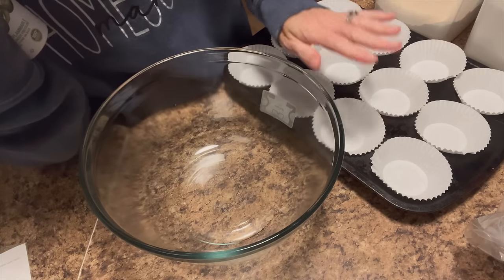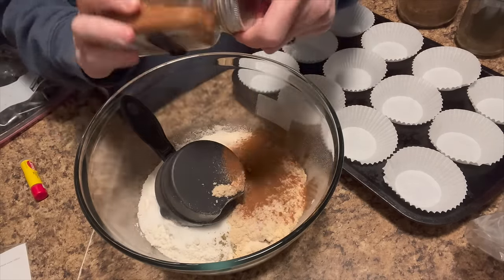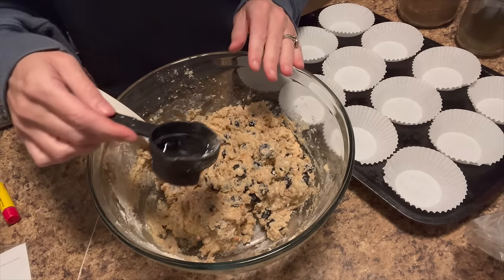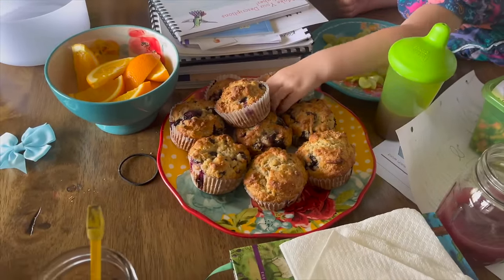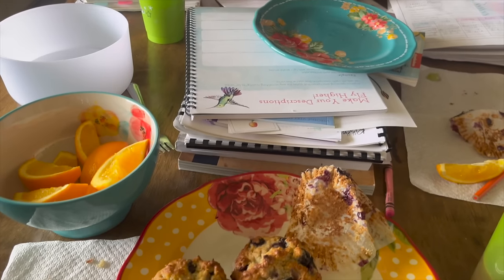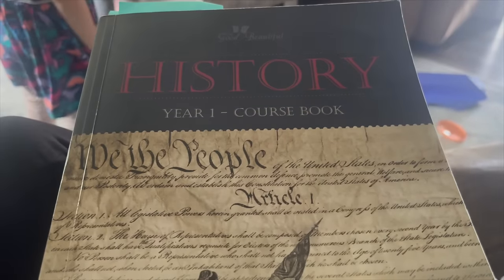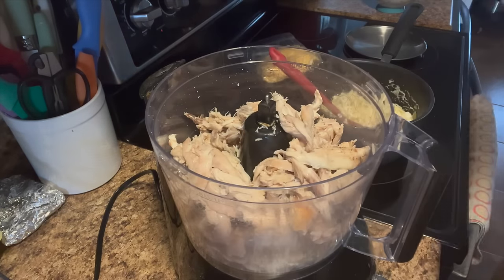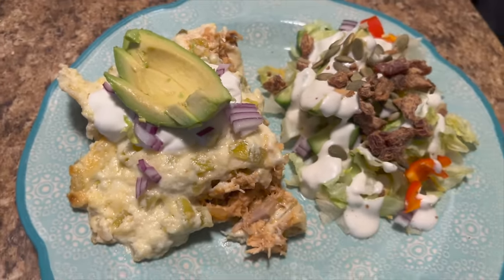WHITE QUESO CHICKEN ENCHILADAS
Welcome back everyone!  Today I share an easy homemade quest for enchiladas and also some delicious muffins!

Muffins:
2 c flour
1/2 c sugar
3 tsp baking powder
1/2 tsp salt
3/4 c milk
1/3 c oil
1 egg
3/4 c chocolate chips (I used blueberries)

*combine flour, sugar, baking power, salt, chocolate chips & mix
*in separate bowl combine milk, oil & eggs
*combine and fill 12 muffin cups
*bake 20-25 min

**COMPANY LINKS**

The Good and the Beautiful Science for Little Hearts and Hands & Waves

FlashFood code to get $3 free (and give me $3):  TIFF3EFHY

*KITCHEN:*
Beautiful Air Fryer
Ninja Blender
CuisinArt Knife Set
Stainless Steel Bowls
Stainless Steel Plates
Stainless Steel Silverware
Carey Digital Canner
Presto 23qt Pressure Canner
Electric Kettle
Mason Jar Pour Spouts
Mason Jar Tops for Straws
Quart Mason Jars
Stainless Steel Straws
Pullman Bread Pans
Bread Machine
Rice Cooker
Instant Pot
Keurig Duo
Kitchen Aid Food Processor
Flour/Sugar Containers
Colorful Silicone Utensils
Pioneer Woman Batter Bowl
Dutch Oven
Nonstick Pots & Pans

*BIBLE + BOOKS:*
Kindle Paperwhite
Beautiful Word Bible
Beautiful Devotional
Gratitude Journal
3 Year Q&A for Kids
Kids for 10 Tablets

*HOME:*
Thin Dry Erase Markers
Cat Tower
Cat Water Fountain
Stick Vacuum
Bissell Crosswave
Bissell Steam Mop
Bathroom Mason Jar Holders